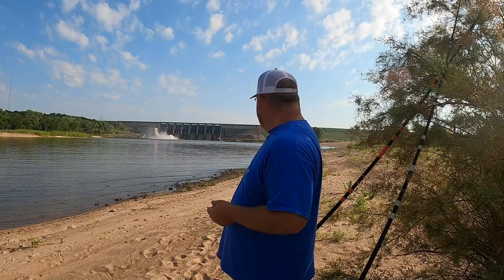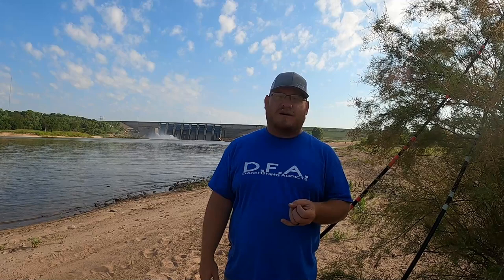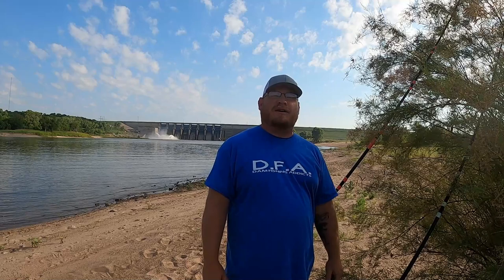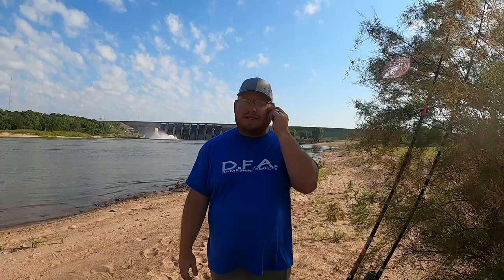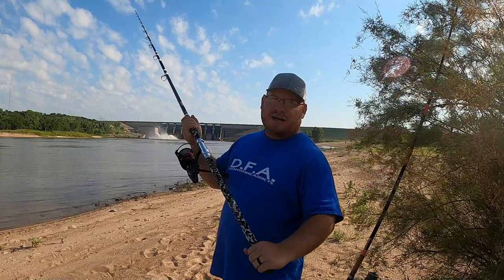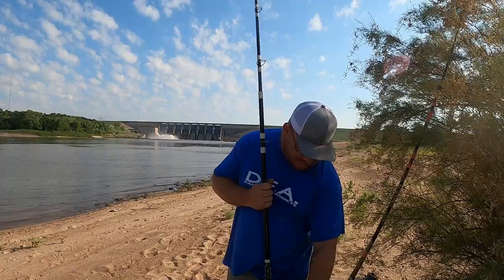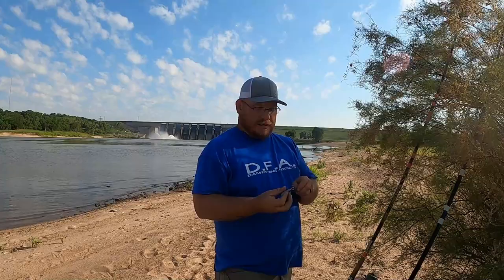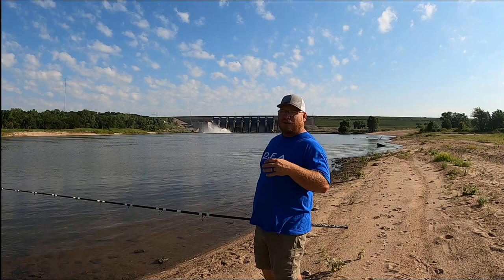Beginner's Guide To Snagging Paddlefish.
In this video we will cover gear, rigging, casting and snagging.